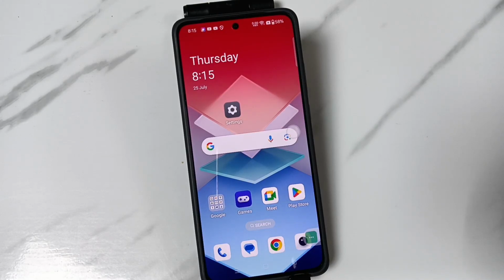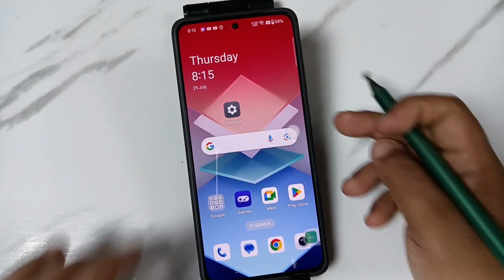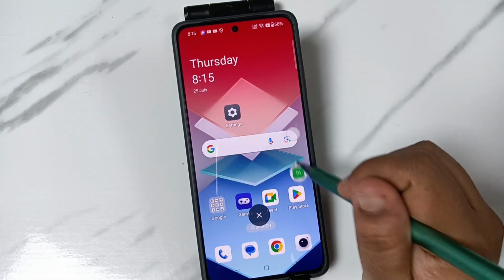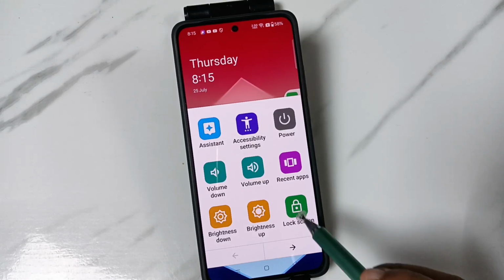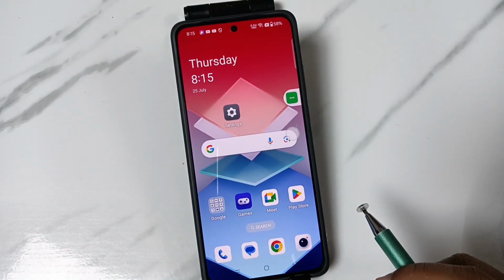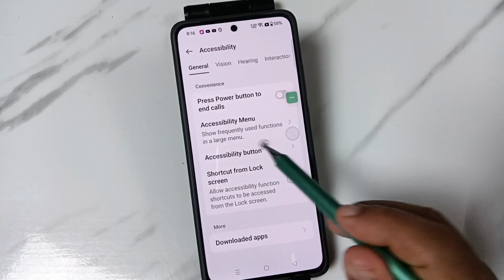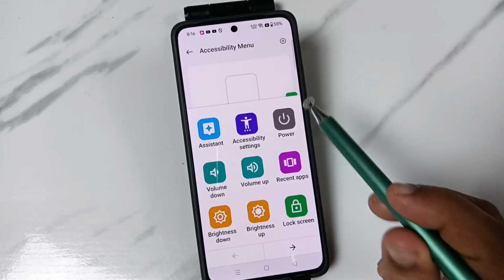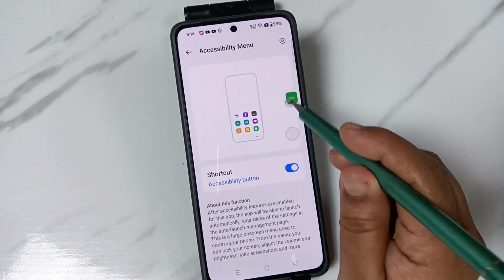Power Button Not Working ? Lock OnePlus Nord 4 Without Power Button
Hi friends this video shows you that " Power Button Not Working ? Lock OnePlus Nord 4 Without Power Button "